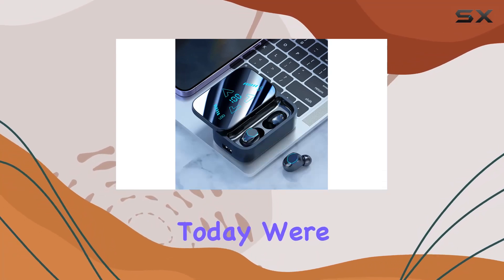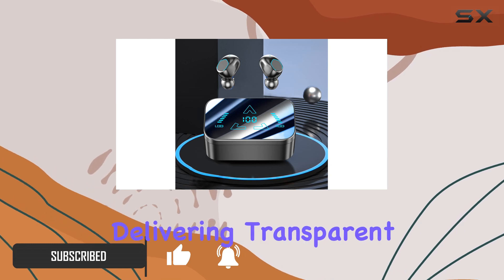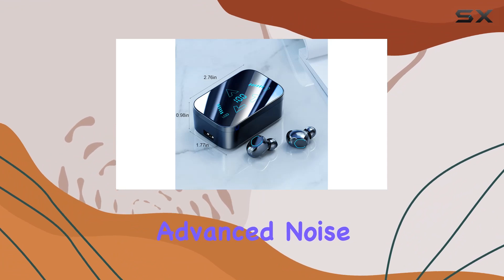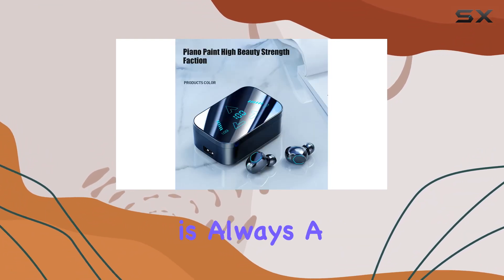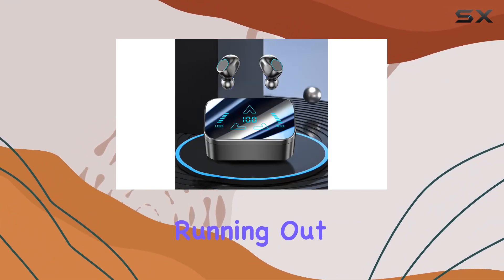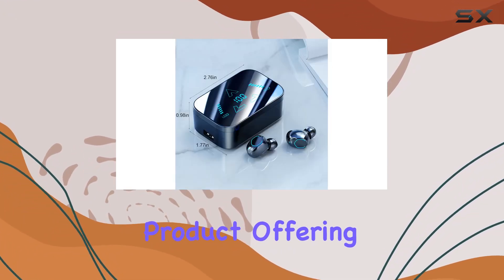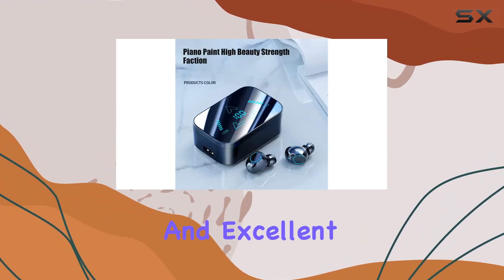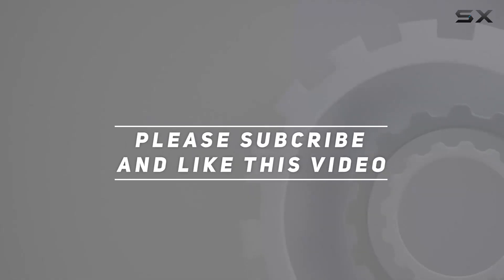Immerse Yourself in Toplius Wireless Bluetooth 5.3 Headphones - Unbiased Review!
0:00 Intro
0:06 Review

Things that we mentioned in this video:
topliu Noise Reduction Wireless : B0C4KV6FD1